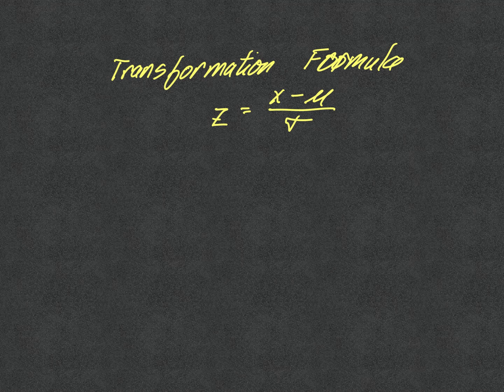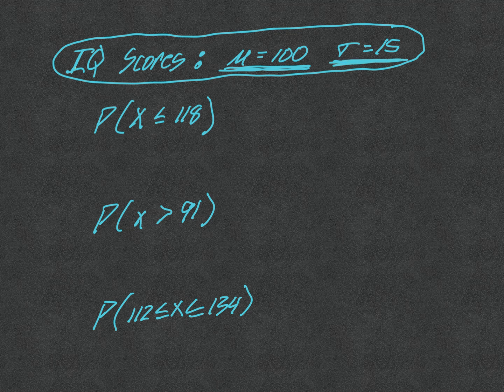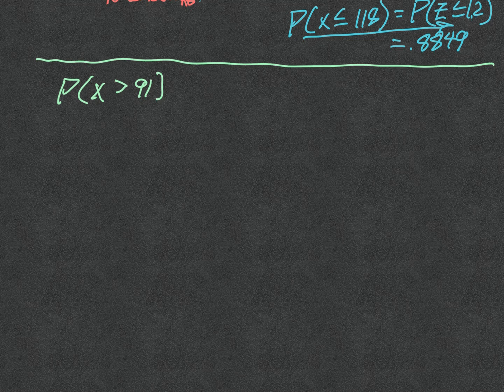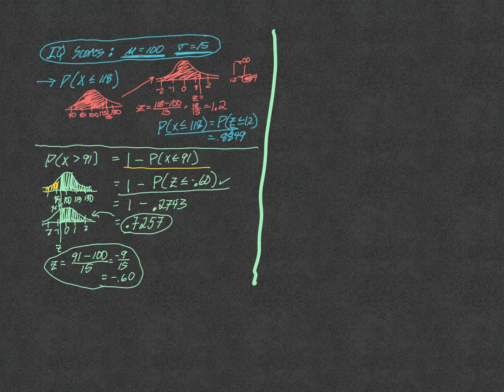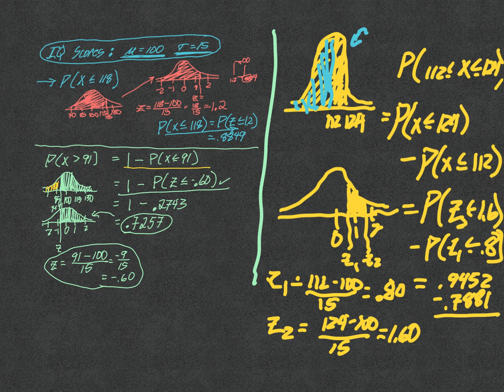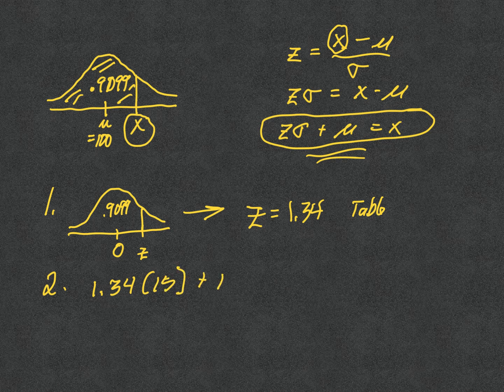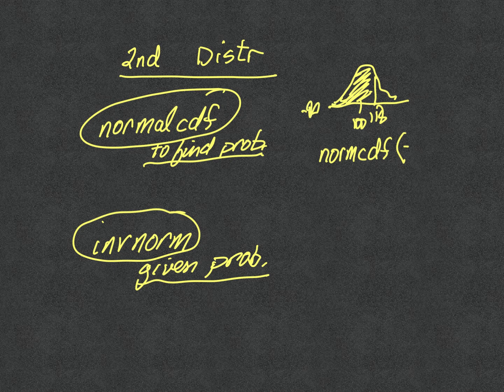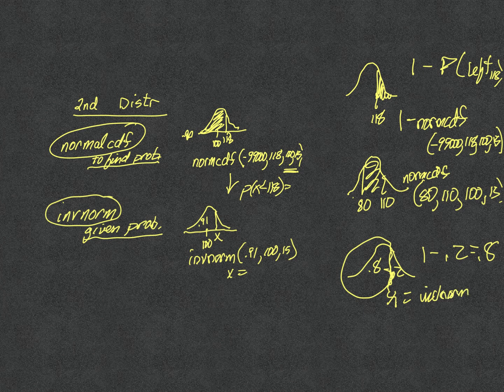Assignment Video: 6.2 Real Applications of the Normal Distribution